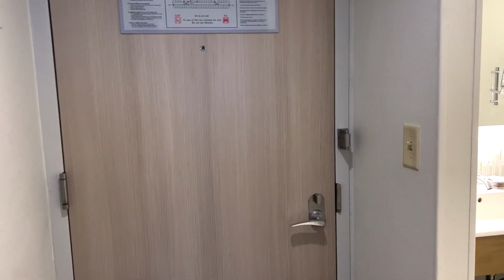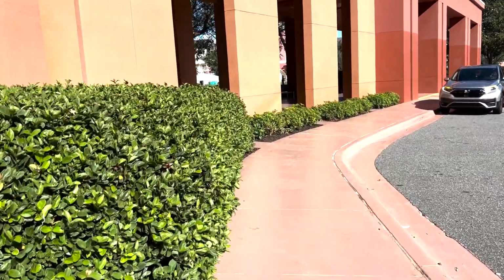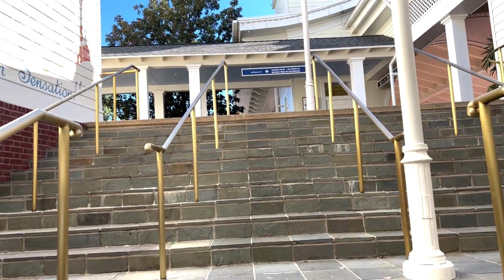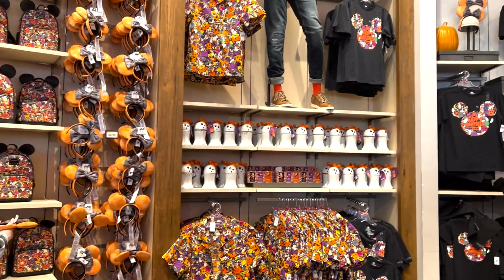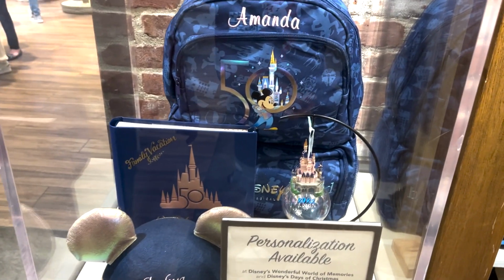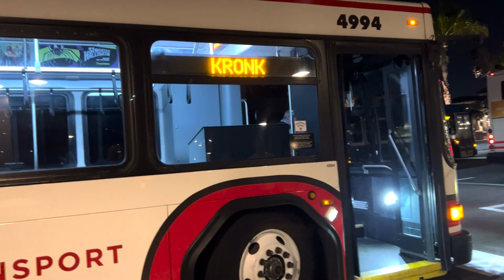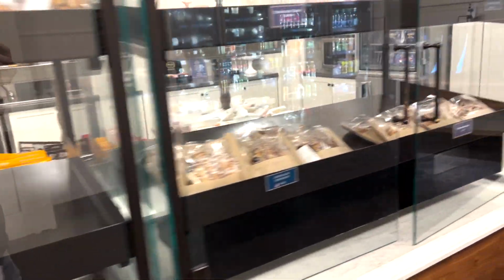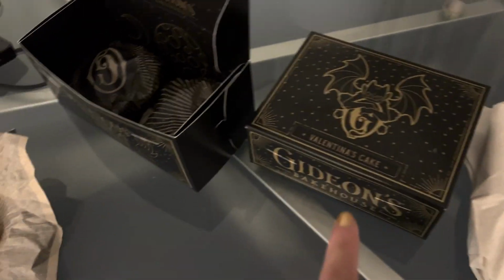Walt Disney World Vlog | Day 1 | October 2022 | Swan Resort & Disney Springs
New Disney Vlog series from our trip in October 2022! I was so excited for this trip because I hadn't been to Disney World in the Halloween season in years. I did prioritize photos over video during this trip, so if the vlogs are a bit shorter this time around I apologize in advance. I arrived at our hotel at the Swan Resort, and then took the bus from the Boardwalk Hotel over to Disney Springs where we had dinner at Raglan Road! We also went shopping and got cookies at Gideon's!

You may have noticed two audio clips being voiced over. During these clips my Mom and I were talking about my cousins who were visiting Disney World a few weeks after us. I wanted to cut the clips out as we mentioned them by name, and to respect their privacy I thought it'd be best to just voice over. Thank you for understanding!

Socials & Links:
Etsy Shop

All tickets, food and products were purchased with my own money. All opinions are my own. They are not meant to be informative, but just sharing my personal experiences.